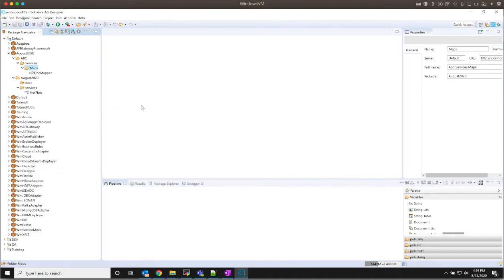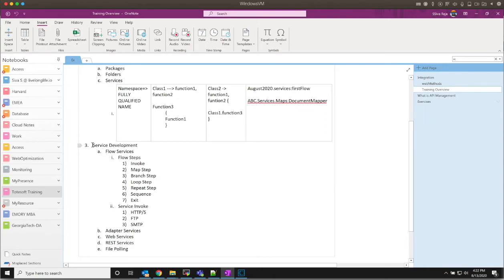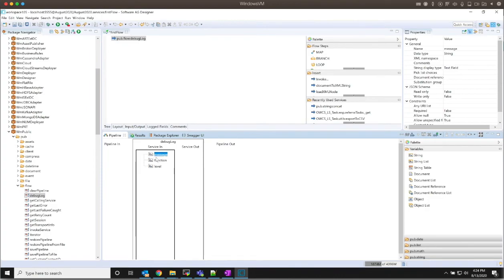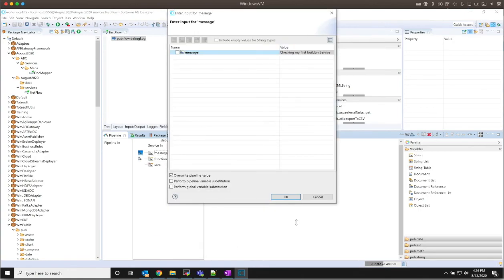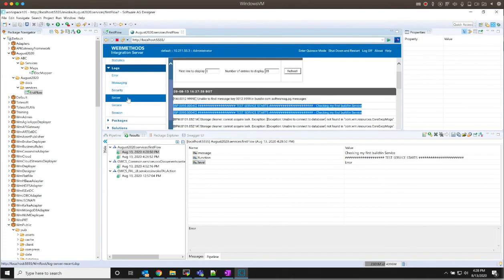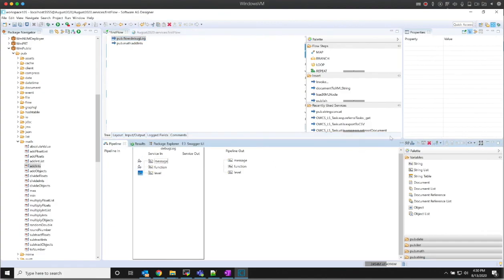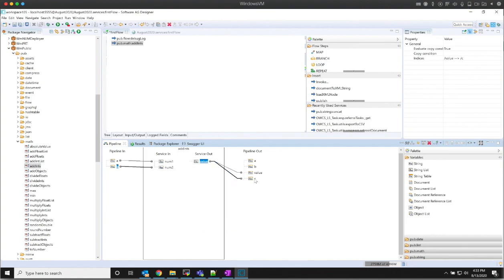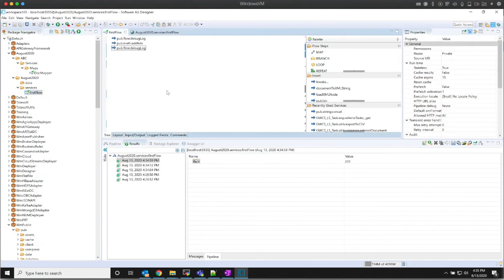webMethods Integration Server, Designer IDE & Elements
webMethods Integration Server, Service Development Class 2